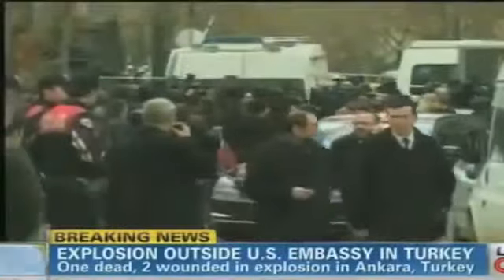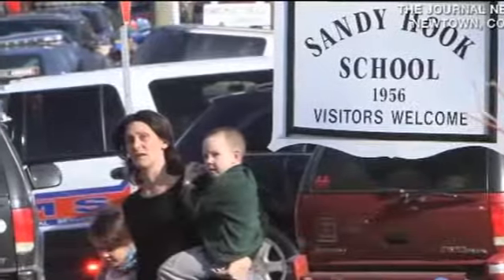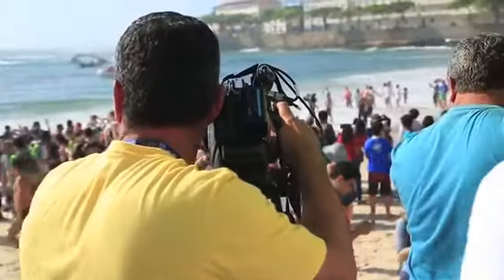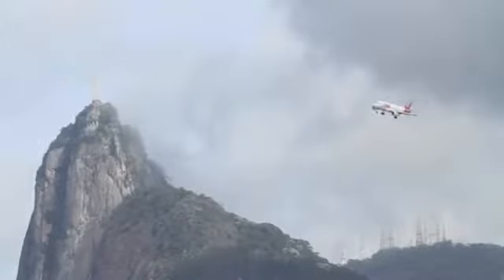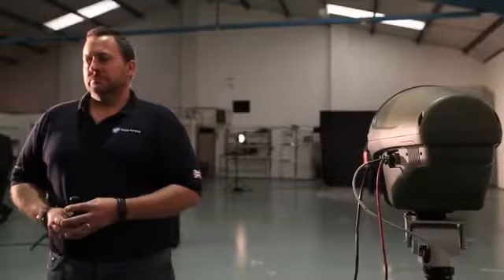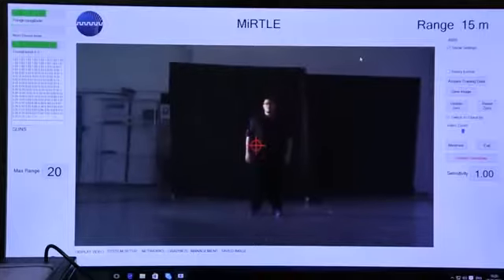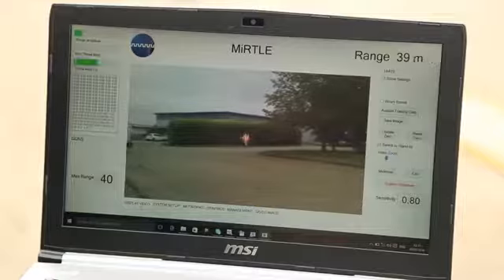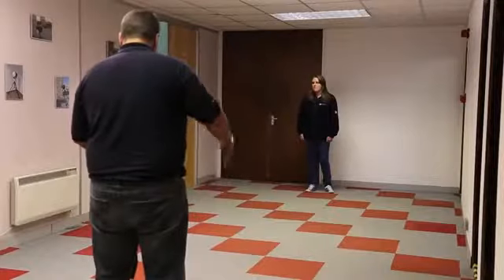DETECT Bomber M30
Standoff security system that detects concealed guns and bombs under people's clothes at a distance.

Radio Physics together with Consilium and ISystems aims to make the world a safer place in collaboration with multiple Counter and Anti-Terror Agencies, Police Agencies, Immigration and Border Control, and Humanitarian Organizations.